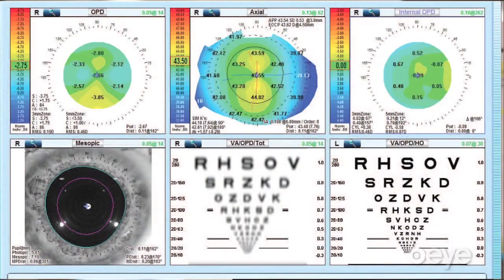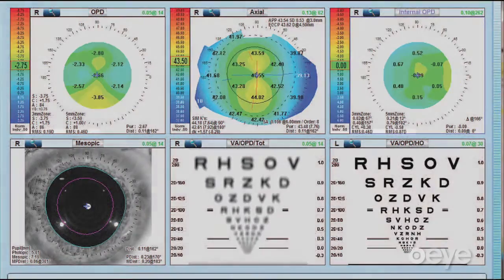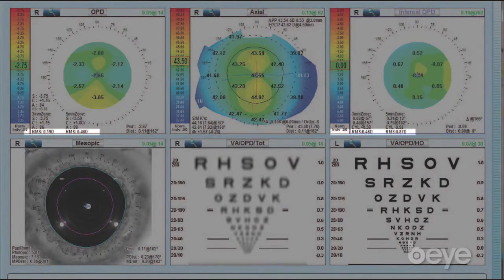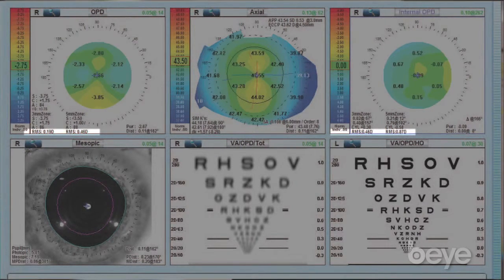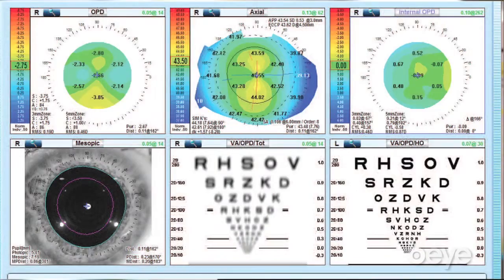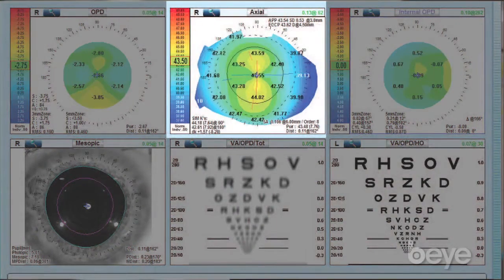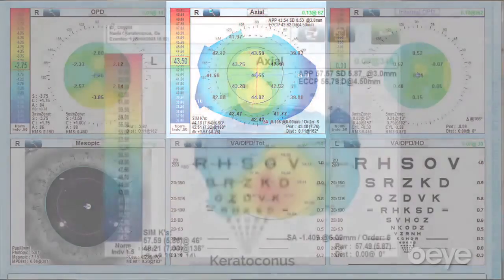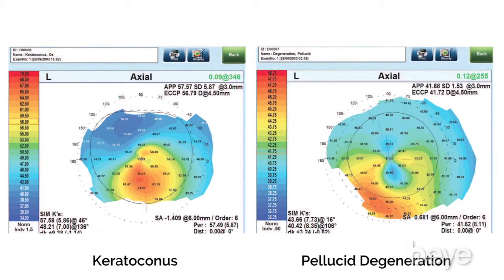Nidek OPD III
Cynthia Matossian, MD, discusses why the OPD III (Nidek) is a necessary diagnostic device in her eye care practice. Read her full article on Beye